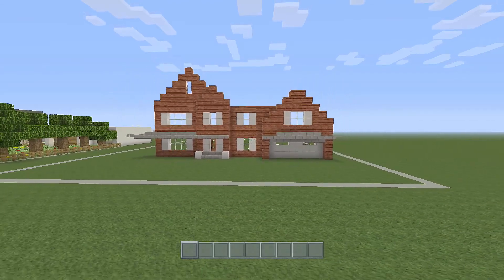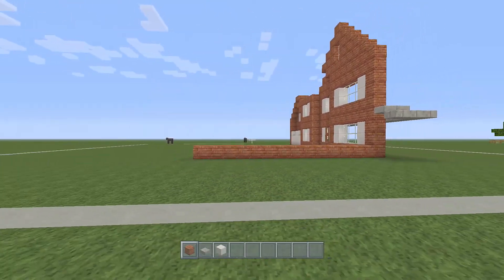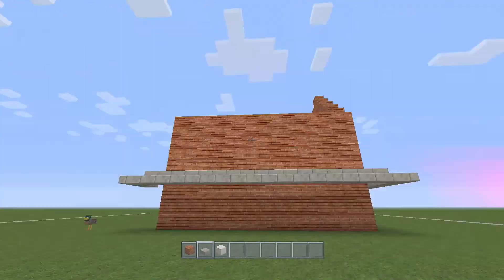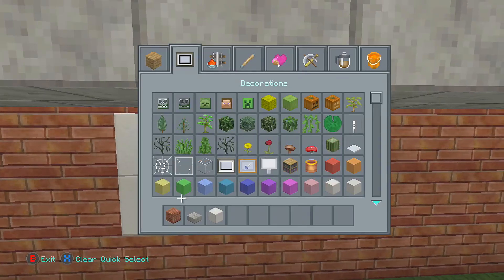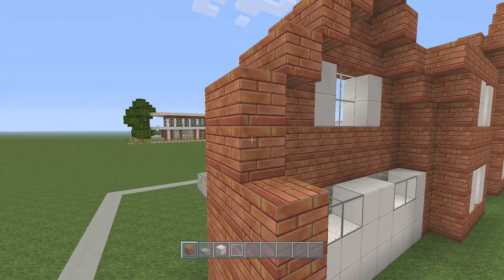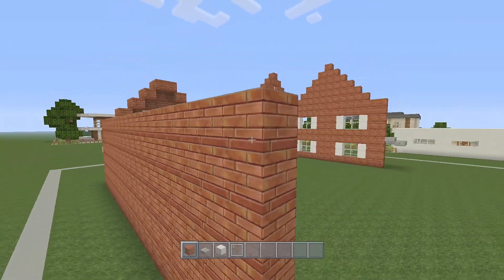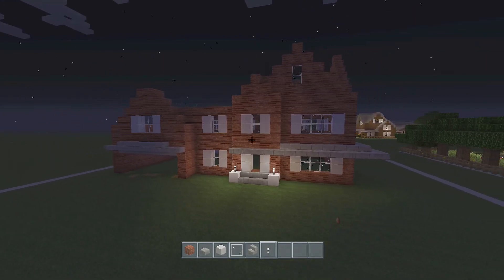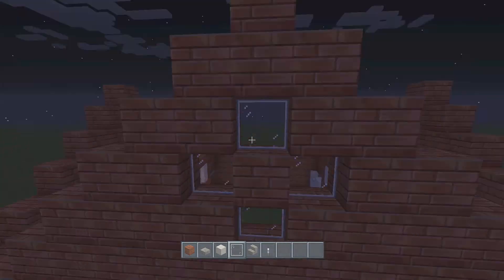Minecraft Modern House Lets Build - House 14 - Part 2